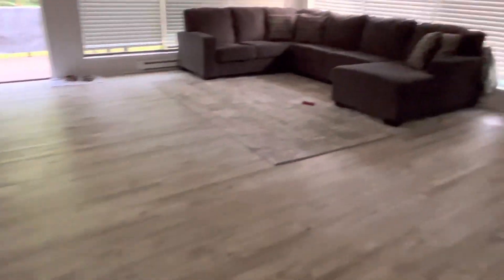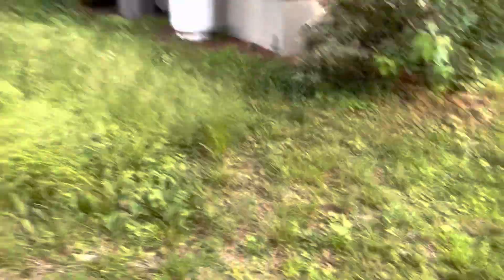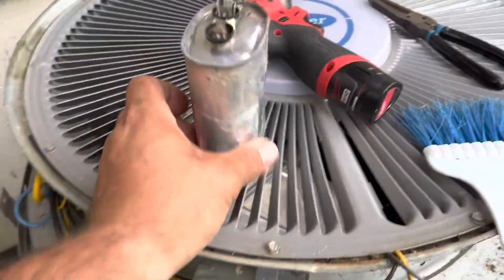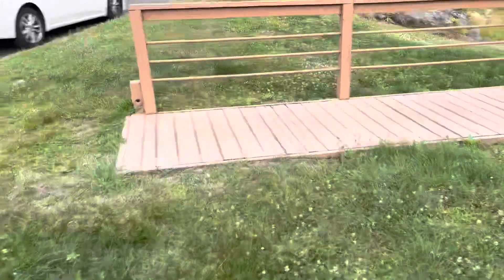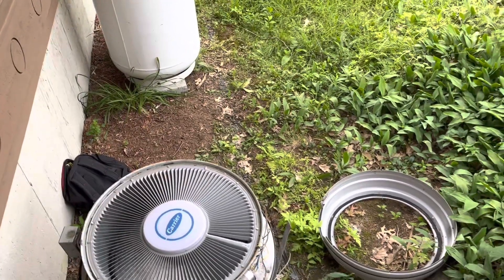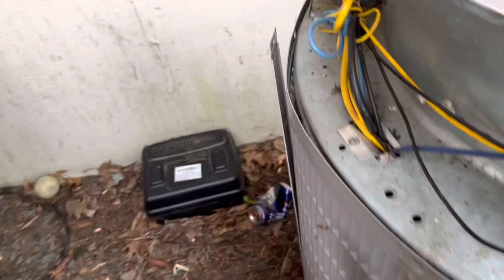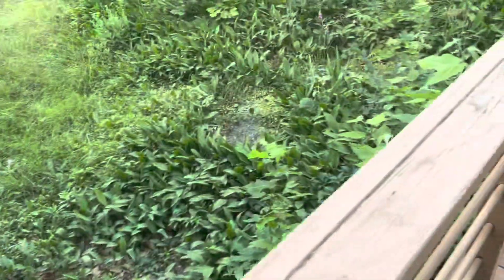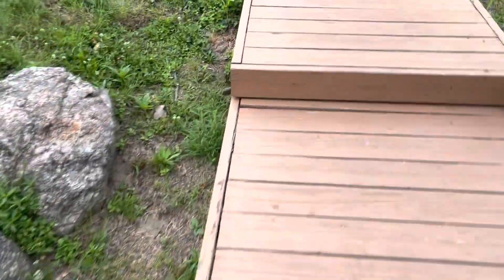HVAC. WHY IS MY AC BLOWING WARM AIR? MY CONDENSER IS NOT WORKING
Found a customer with their Condenser fan not running. Immediately shut down power and checked it out.  Found a failed dual capacitor.  Replaced.  Tested and now the system is cooling properly.